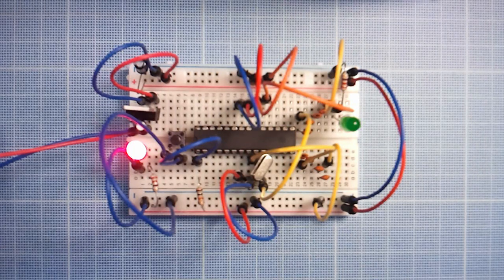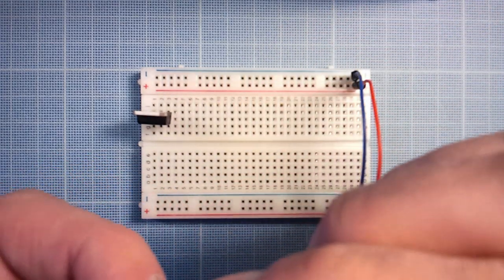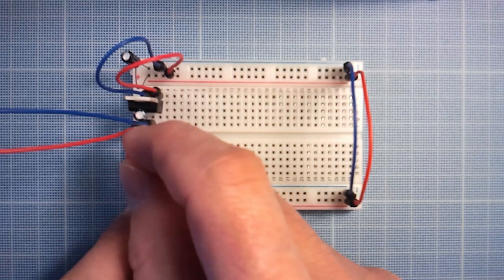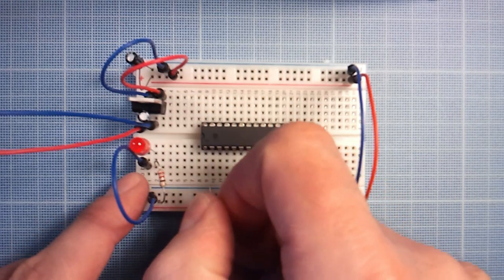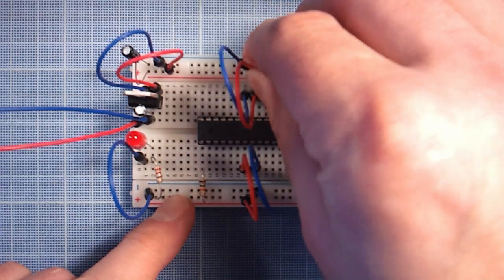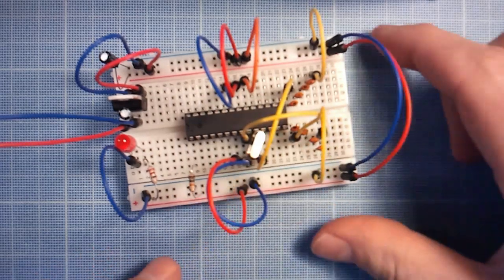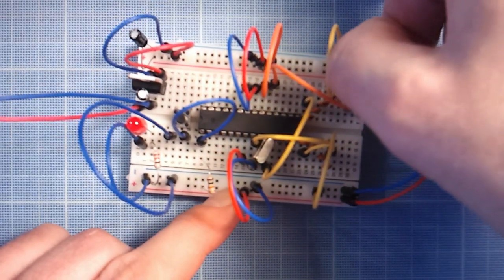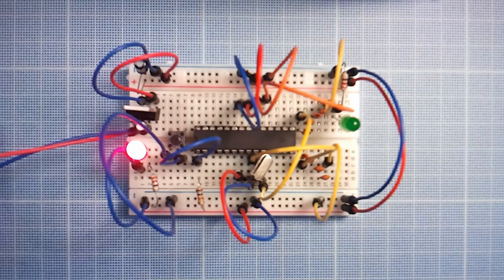How to build a simple Arduino on a breadboard || Arduino tutorial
In this video I'm demonstrating how to build a simple Arduino on a breadboard, based on Atmel Atmega8/168/328 microcontroller.
When I build my Arduino projects usually I don't need the whole Arduino board and all of it's functionality. In many cases I use only basic input and output pins and that's why I assemble a simplified version of Arduino.

When connecting your Arduino to a power supply or a battery make sure that you connect the red jumper wire to the positive terminal and the blue one to the GND. There is no protection against reversed polarity and you may blow something up.

If you want to know how to program a simple Arduino on a breadboard go to: